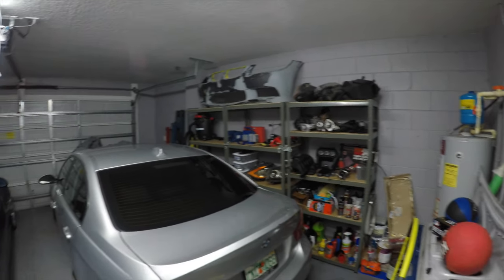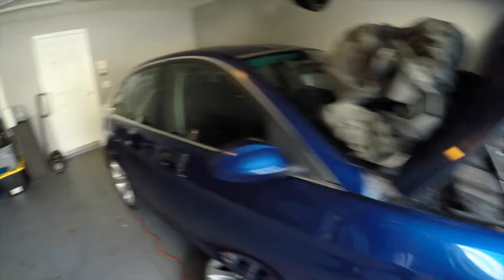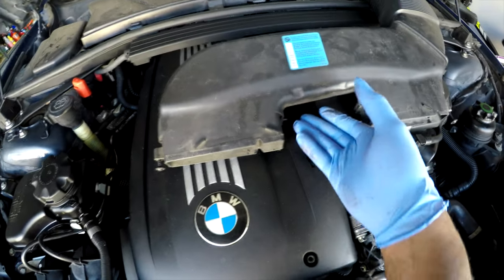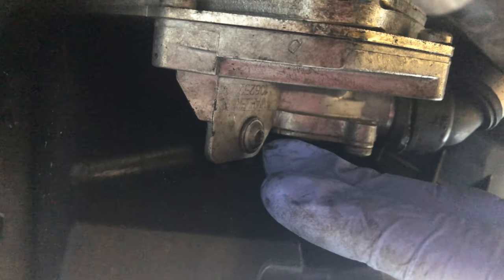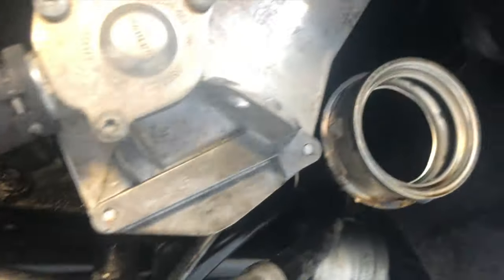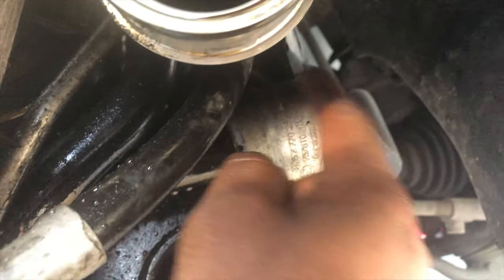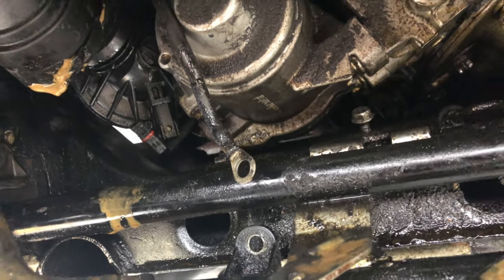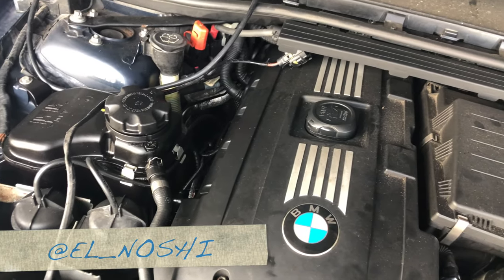Project Xi - BMW N54 335XI Water Pump and Thermostat Replacement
For the Project Xi BMW N54 335XI car which is a car that I'm working on for a friend who recently purchased it on the premise that it had blown turbos. Upon receiving the car I checked the coolant and was low, but the return line was caked with oil. Charged the battery which was dead and scanned the car and it stated the water pump was not working, and added coolant and started the car to see how it sound, and if any smoke coming out the back. Sounded good and no smoke out the tailpipe besides condensation from it sitting. As I tear into the car I removed the water pump and thermostat and I can see why it failed in the first place. The water pump was definitely stressed from moving that muck around the cooling system. I detail the steps on how I removed the water pump and thermostat.